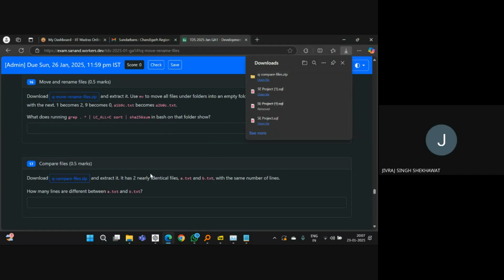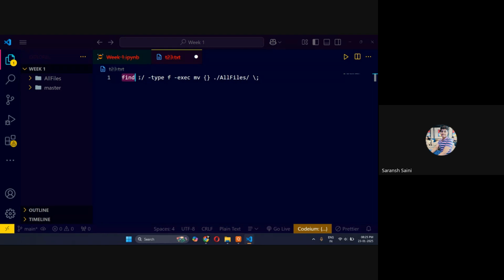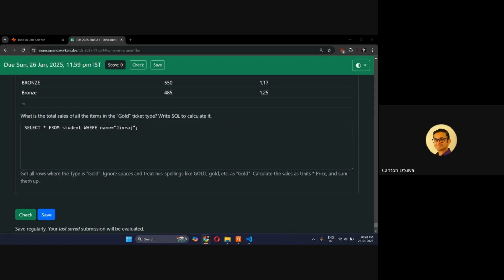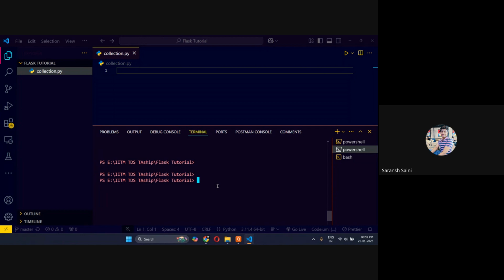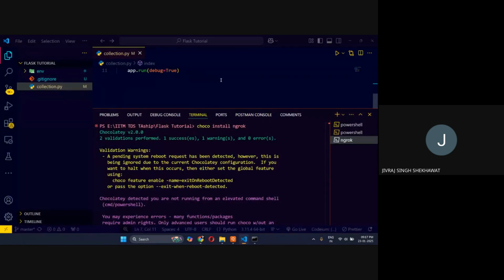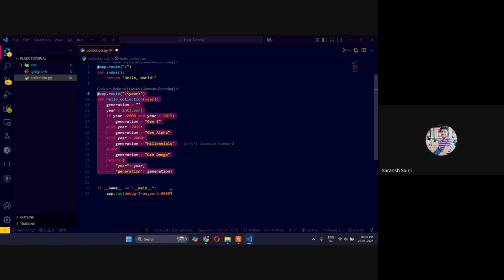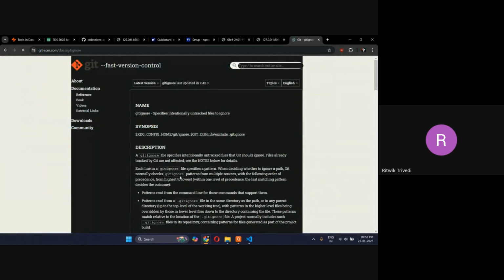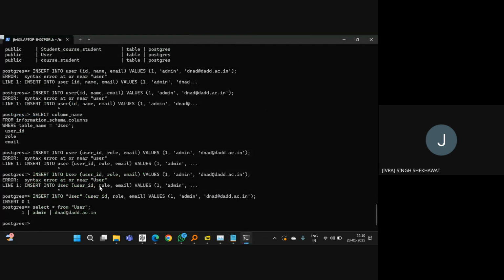2025-01-23 Week 2 - Session 4 - TDS Jan 25